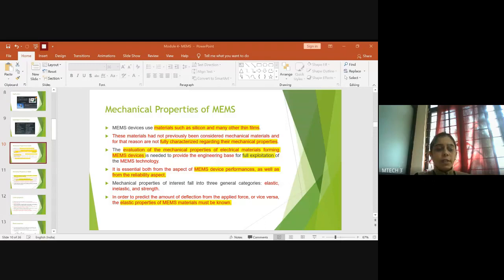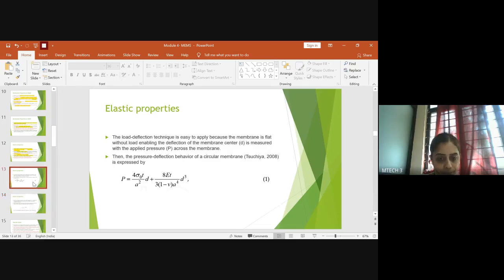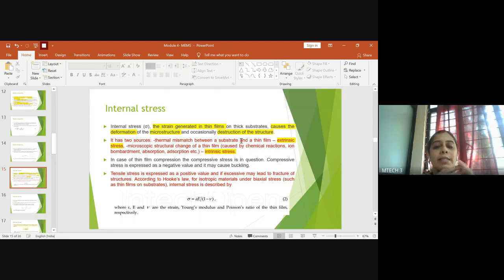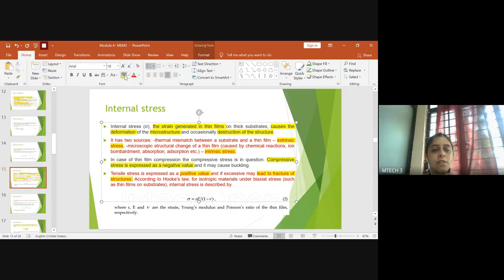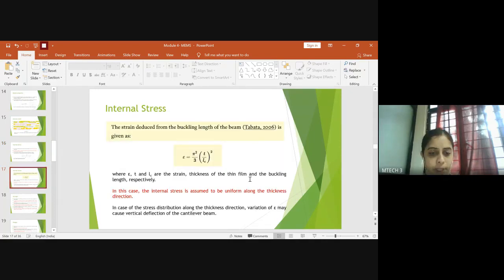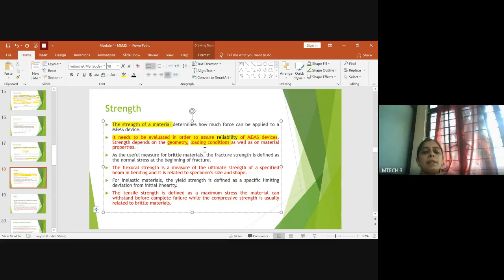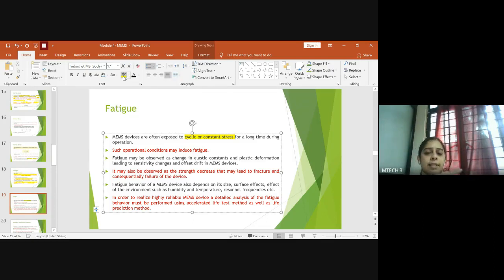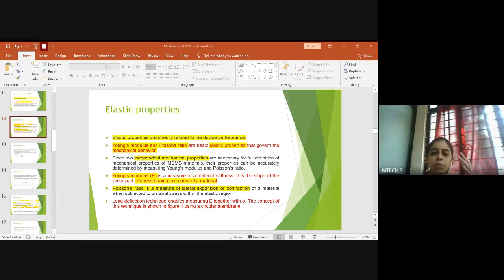Mechanical Properties MEMS Module 4 Smart Materials & Structures 30 NOV 2020